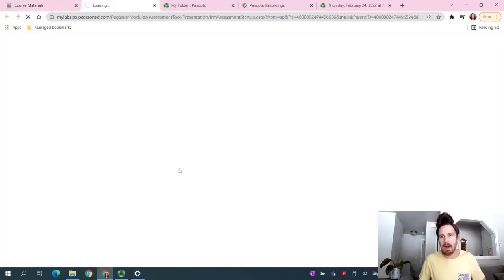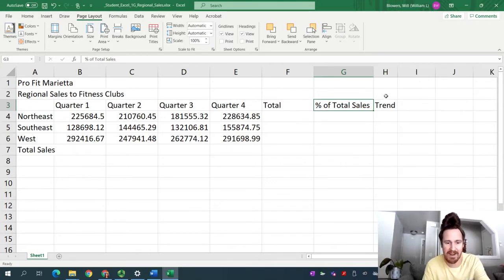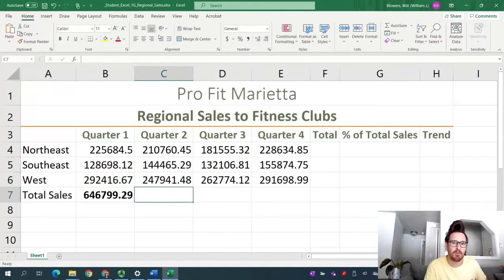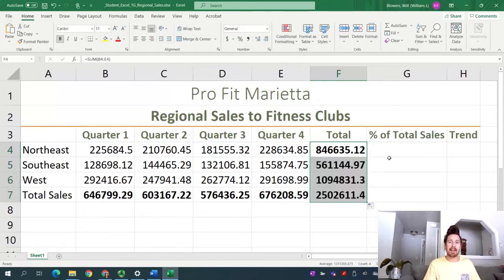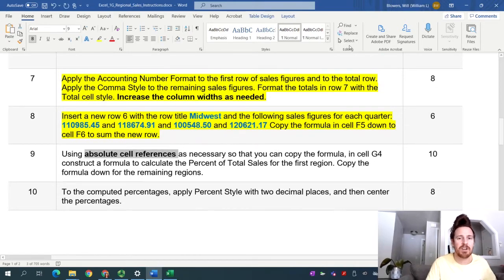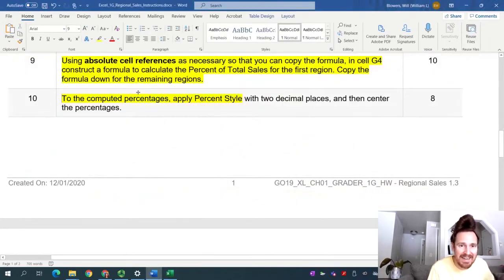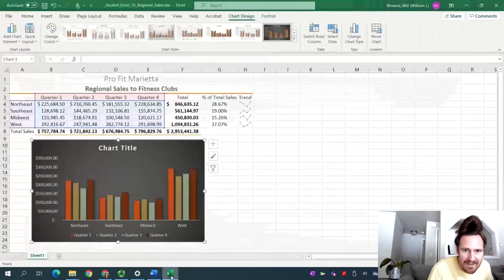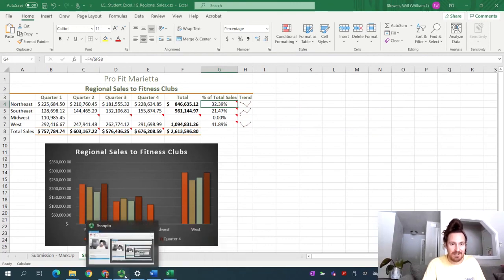Excel 1G Regional Sales Walkabout with Professor Blowers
Let's learn some excellent new skills with spreadsheets in Microsoft Excel! There's a ton to learn in this one - be sure to take notes.